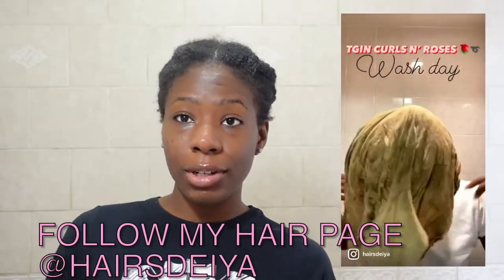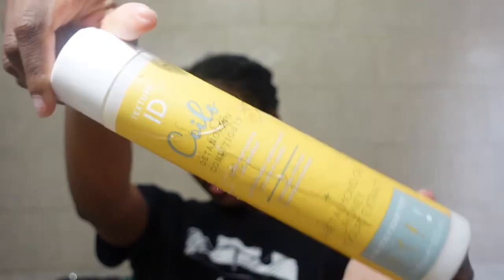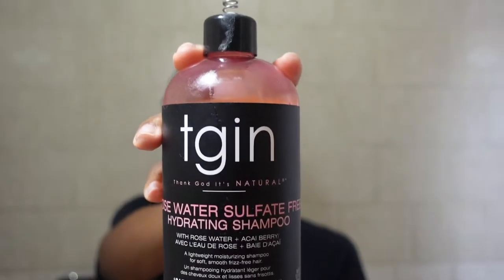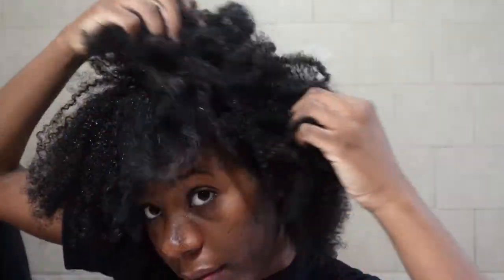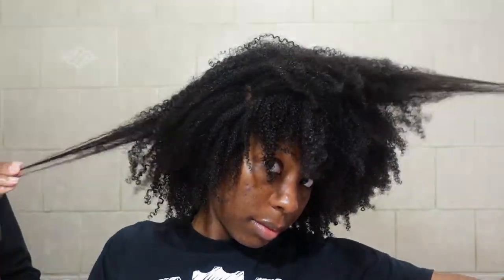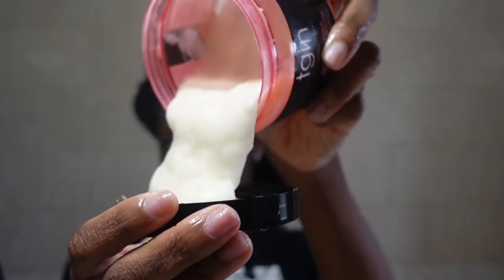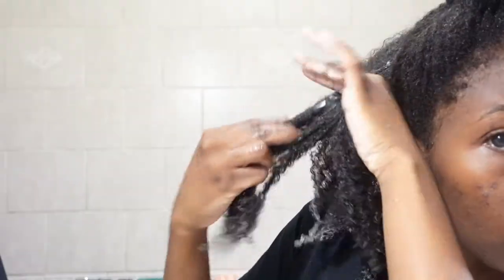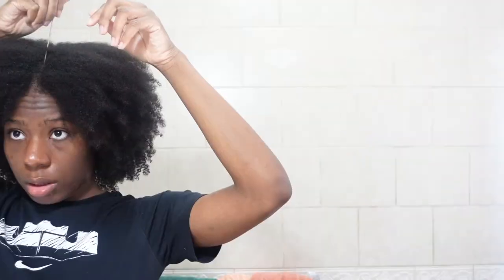TGIN ROSE WATER COLLECTION | HONEST REVIEW ON TYPE 4 HAIR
HEY HEY ! Today, I will be doing a more in depth review on the TGIN Rose Water Collection. Stick around to see my honest review!

Sub count: 550 Subbies
Goal Count: 600 Subbies

 HAIR FAQ
*FAQs* 📝
➿Density? Medium/High
➿Strand Size? Fine/Medium
➿Hair Color? Natural/ Dark brown

Equipment/Tech 🎥
➿Editing: IMOVIE
➿Camera: Sony ZV1
➿Lighting: Natural light

Soul- Text me Records